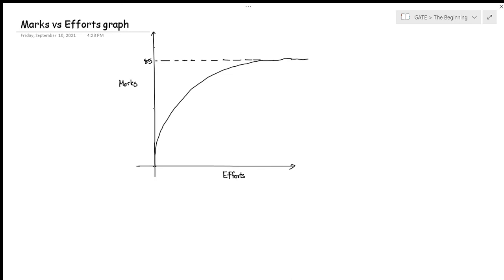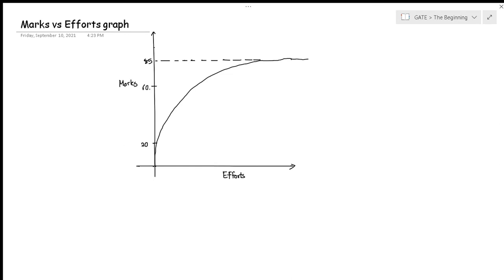Marks vs Efforts graph